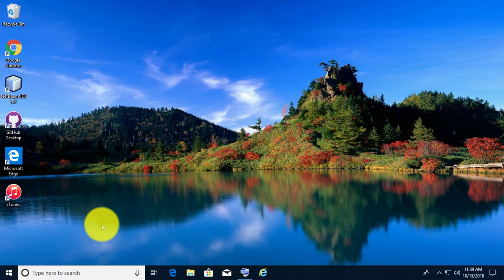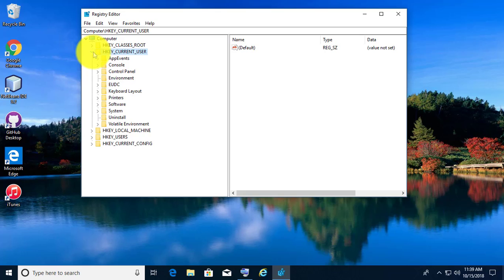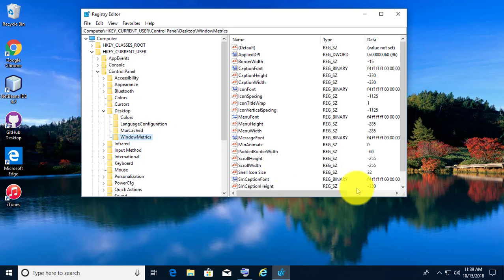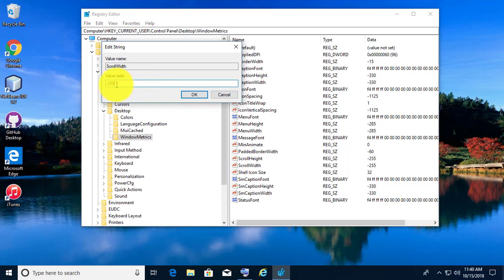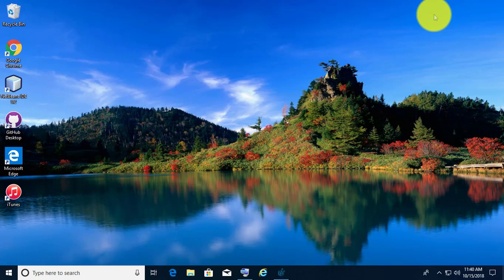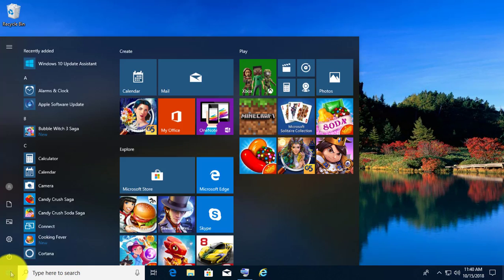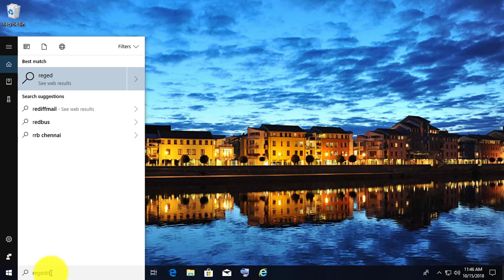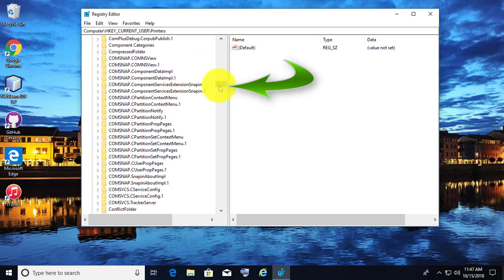How to Increase Width of Scrollbar in Windows 10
This Tutorial helps to How to Increase Width of Scrollbar in Windows 10